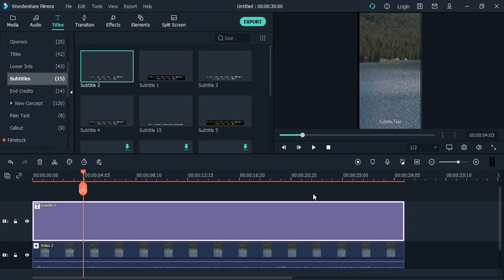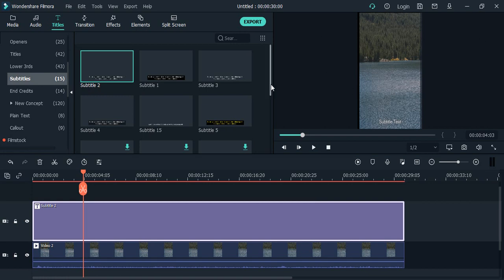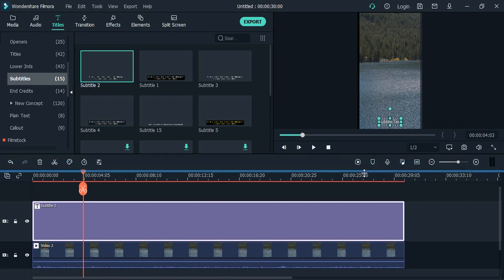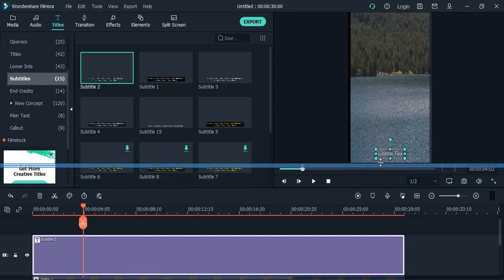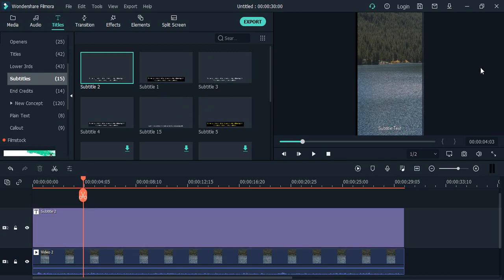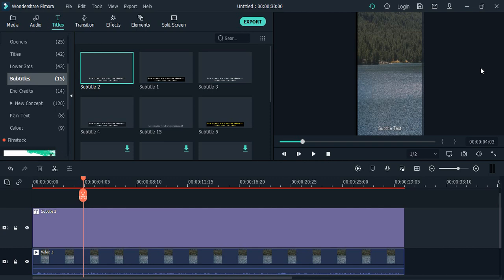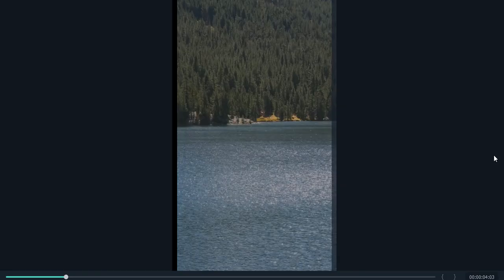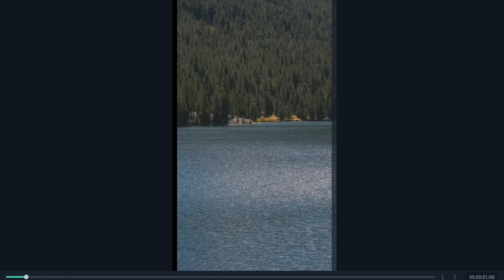How To Preview A Video In Full Screen In Filmora